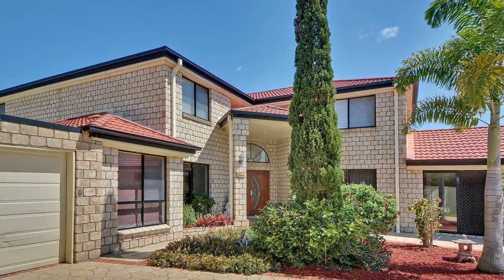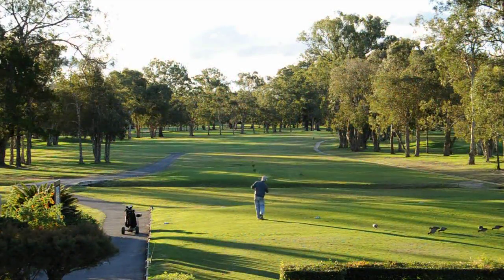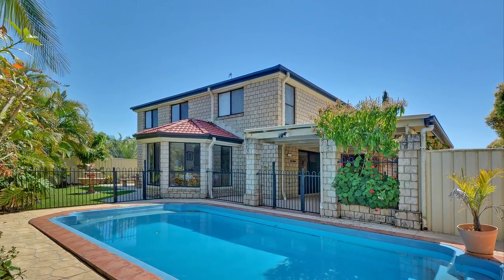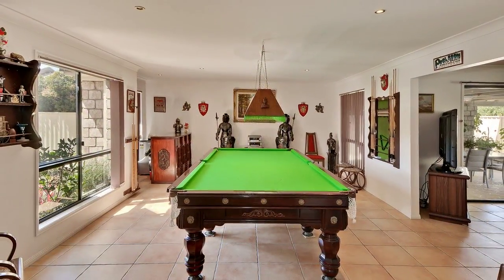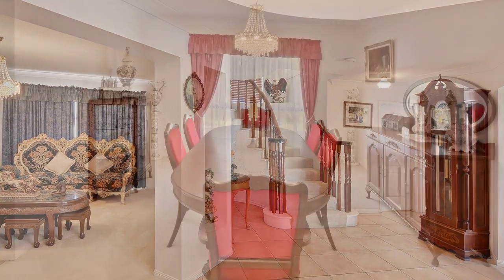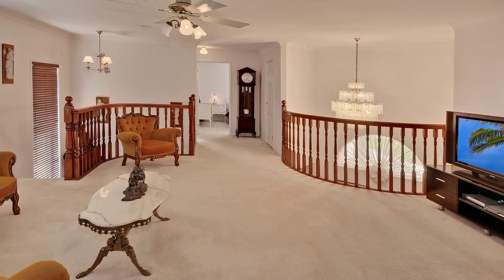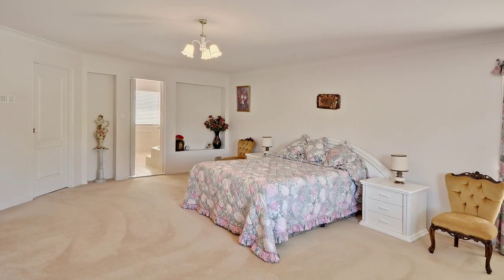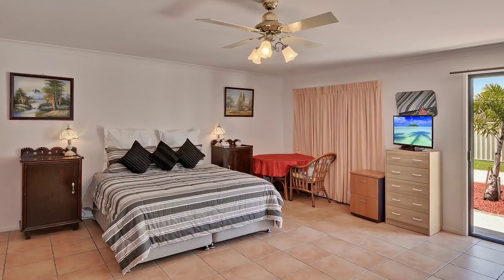22 Kuthar Street, Pelican Waters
The Situation Has Changed – Disregard All Previous Published Prices

The decision has been made to go as the current owner is now moving interstate.

Set in the heart of Pelican Waters, merely a stone’s throw from the Pelican Waters Golf Course, is this expansive family home. Spread across two levels and occupying a large 917sqm block complete with a sparkling pool and triple car garage, there is no doubt this home represents exceptional value.

As you pass through the gardens heading towards the front door, you will be struck by the home’s appeal with the grand entrance through the handcrafted timber doors. This is further emanated once you step inside the entrance foyer, which feeds into a vast array of living, formal and informal dining and entertainment areas.

Upstairs via the spiral staircase is a central lounge, along with four spacious bedrooms and a large family bathroom. The master suite is generous in size, complete with a walk-in robe and luxurious ensuite.

If you’re still short on space when guests come to stay, the rumpus room includes a bathroom and doubles as a fifth bedroom. This one owner home provides more than enough space for the biggest of families, perfect for those who like to entertain a large family.

It’s time to go…there’s no doubt this house is selling now!

• 917sqm level allotment
• 5 Bedrooms
• Home Office/Study
• 3 Bathrooms
• 3 Car Garaging
• Sparkling Salt Water Pool
• Poolside Alfresco Area
• Billiard Roomshow less
General Features
Property Type:House
Bedrooms:5
Bathrooms:3
Land Size:917 m² (approx)
Indoor Features
Air Conditioning
Outdoor Features
Secure Parking
Garage Spaces:3
Swimming Pool - Inground
Other Features
Built-In Wardrobes, Garden, Formal Lounge, Separate Dining, Terrace/Balcony